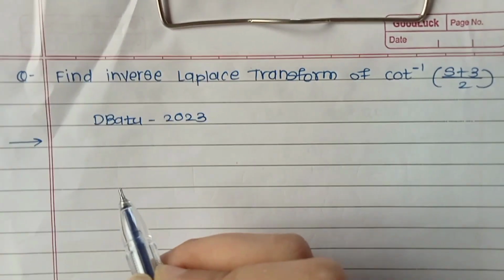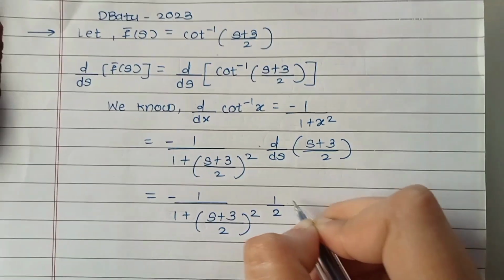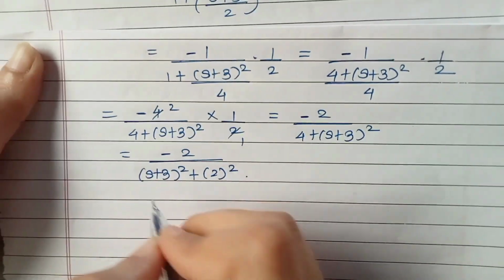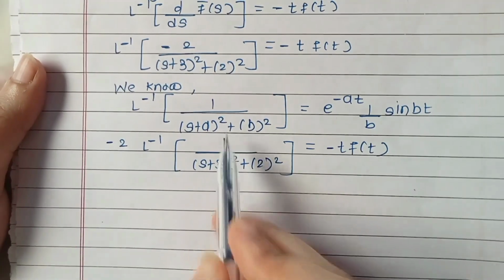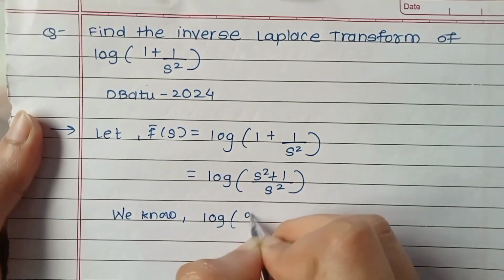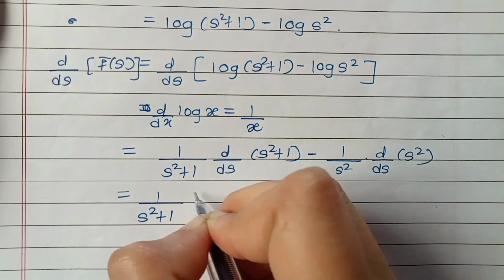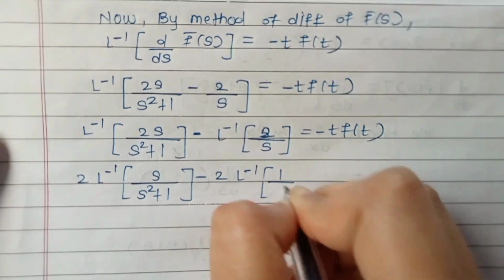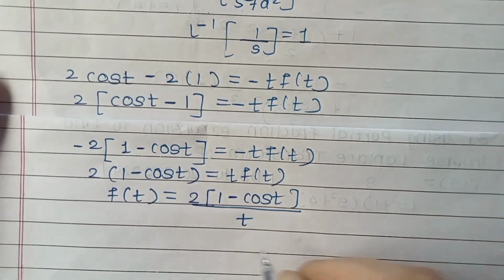Inverse Laplace transform important question engineering mathematics 3 Dbatu university